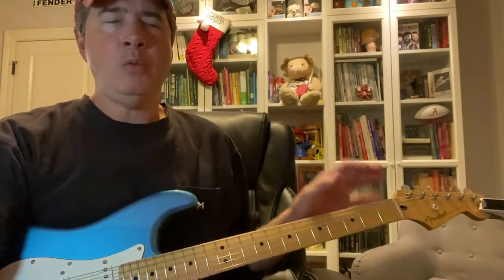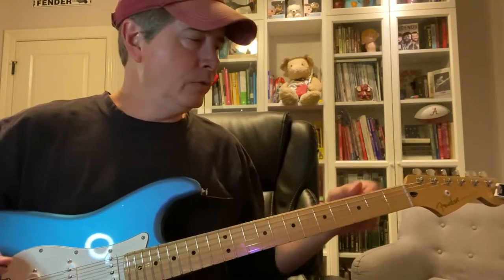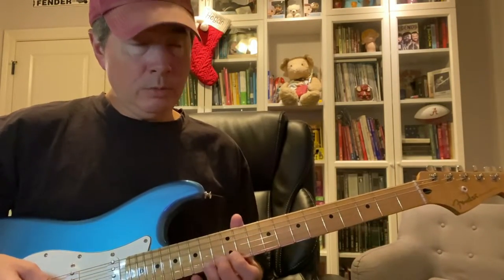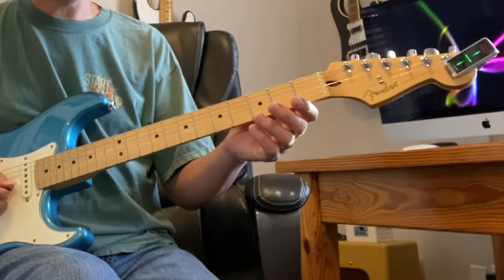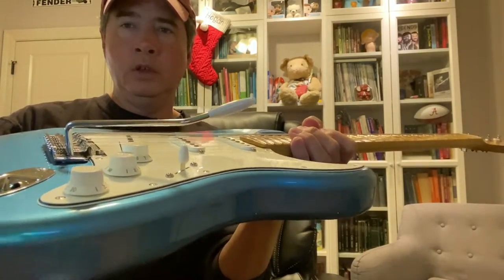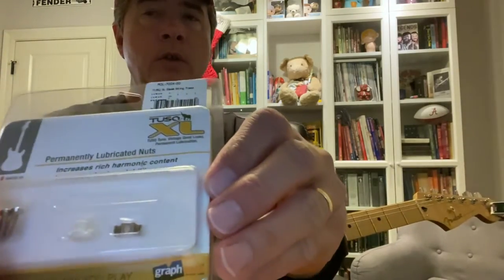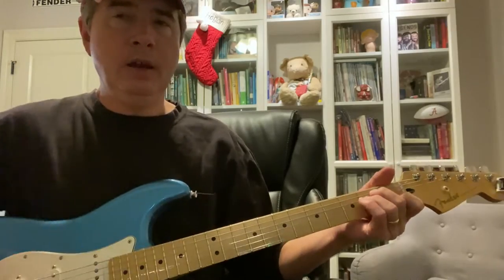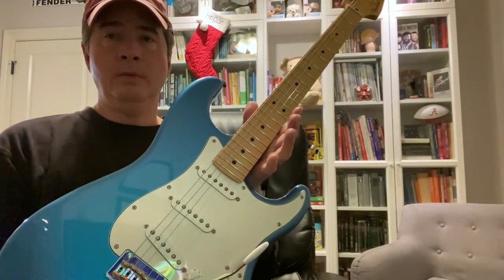Make Your Guitar Stay In Tune - Graph Tech Tusq XL String Tree - Does It work?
I installed a Graph Tech Tusq XL string tree on my Fender Player Series Stratocaster (Strat) with vintage style (two post) tremolo.  It seems to be the last ingredient in mix to help keep this guitar in tune!  This string tree also fits Telecasters (Teles), Jazzmasters, and many other guitars.